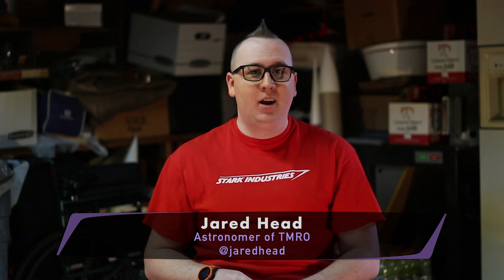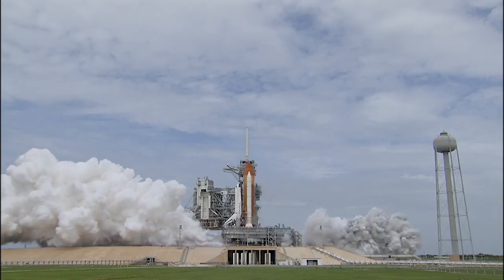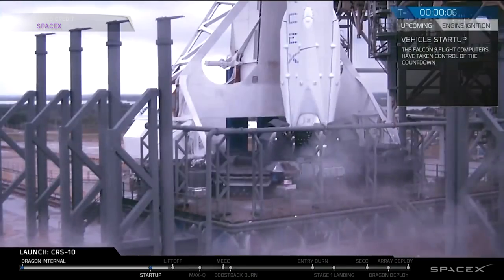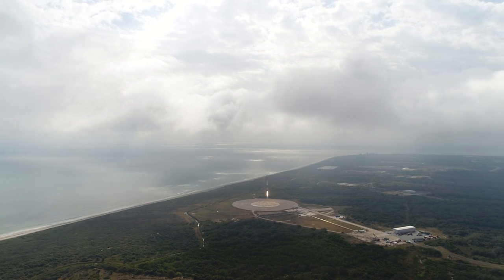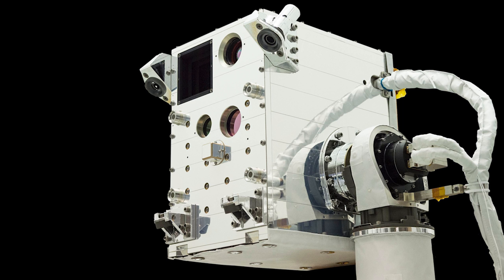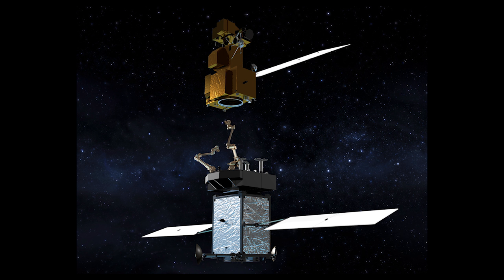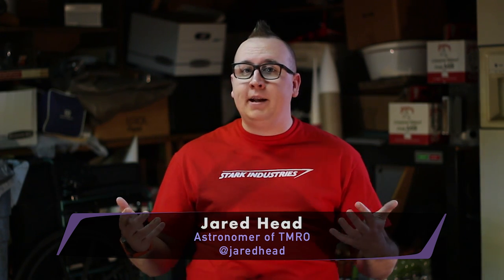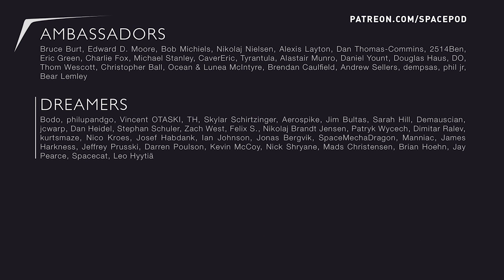CRS-10, LC39A and Science! - Space Pod 2/22/17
TMRO Astronomer Jared Head looks at the CRS-10 mission, it's launch from the historic pad LC39A, and some of the experiments being carried on the mission.